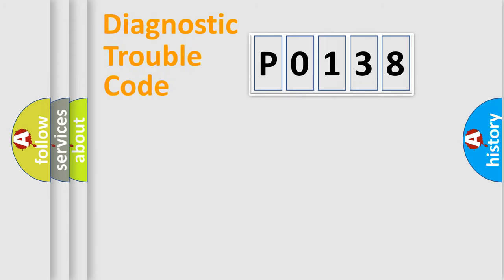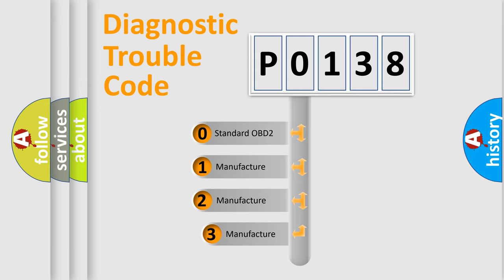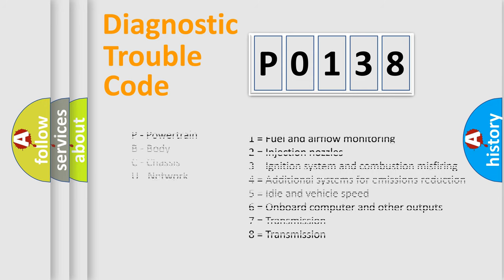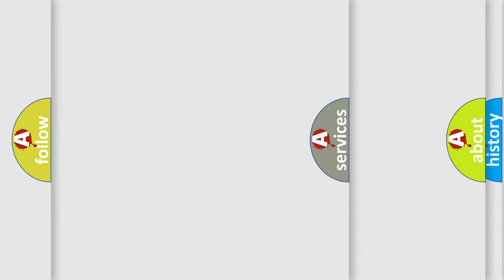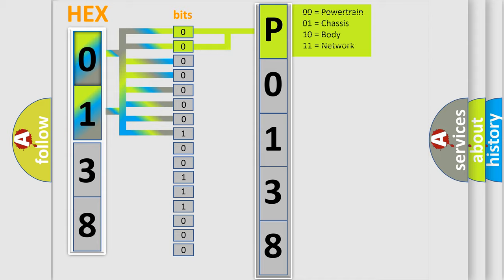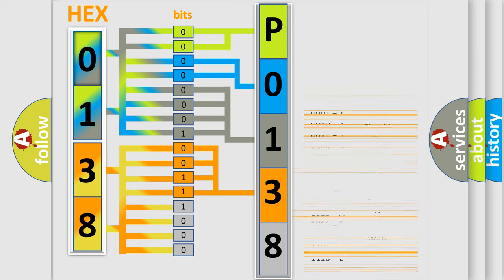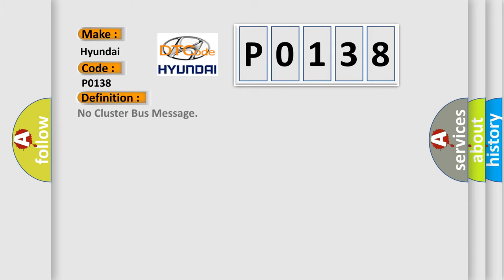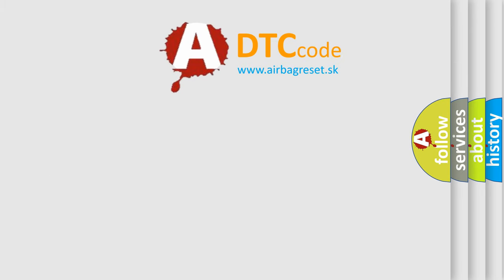DTC Hyundai P0138 Short Explanation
Contents:
0:21 Basic DTC analysis according to OBD2 protocol standard.
1:48 Insight into programming
2:58 A diagnostically understandable description of the Diagnostic Trouble Code
3:05 Basic error definition

Make:
Hyundai
Code:
P0138
Definition:
No Cluster Bus Message
Cause: